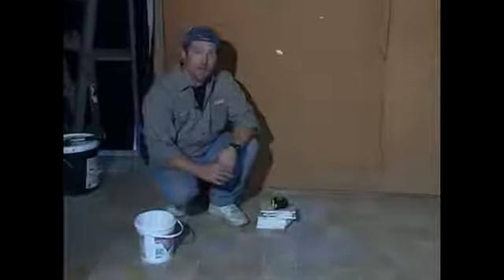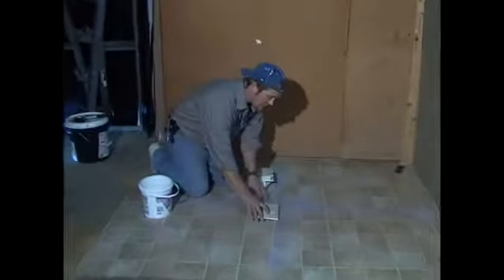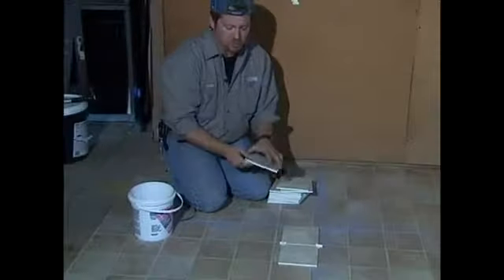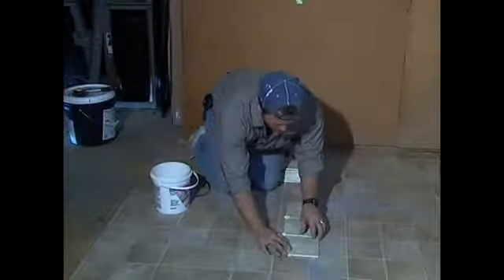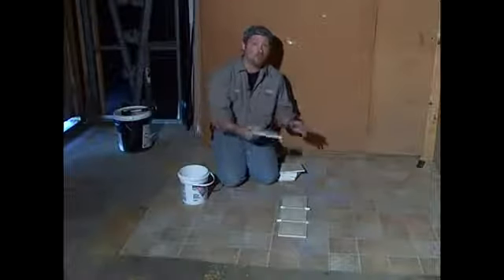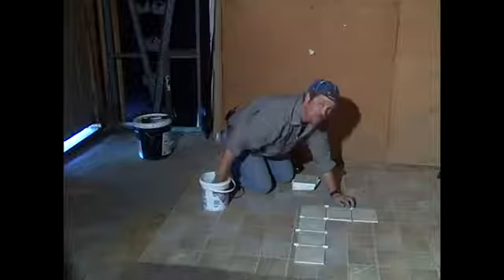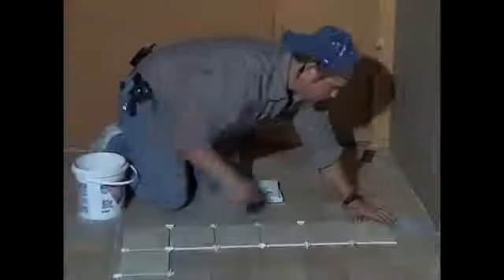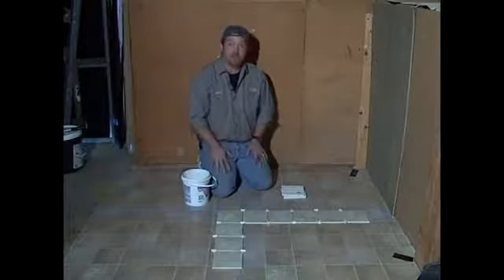Making a Dry Run When Installing Tile Flooring in Your Basement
Making a Dry Run When Installing Tile Flooring in Your Basement. Part of the series: How to Install Flooring in Your Basement. Learn how to do a dry run with tile before installing flooring and get expert tips and instruction on remodeling your basement in this free home improvement video.